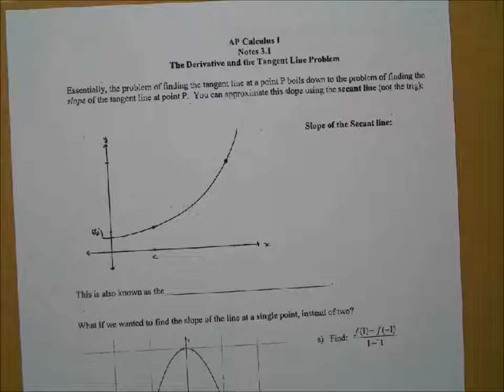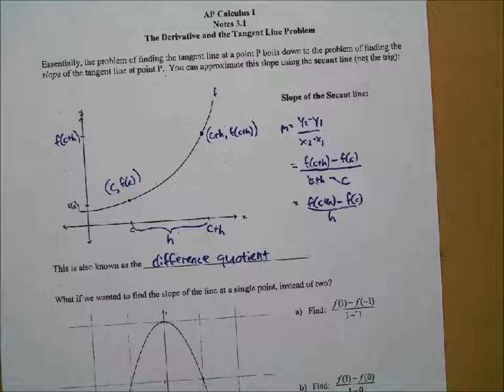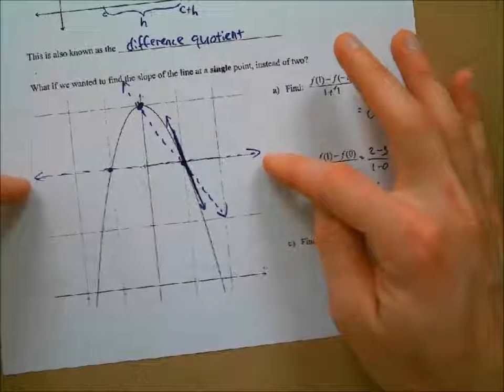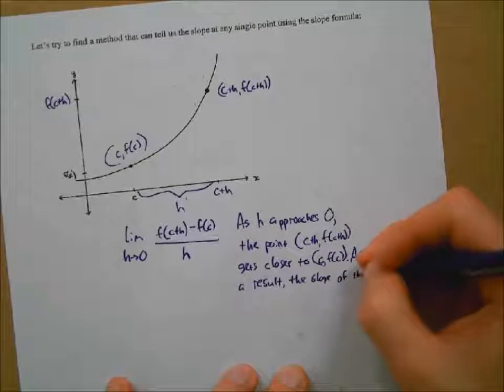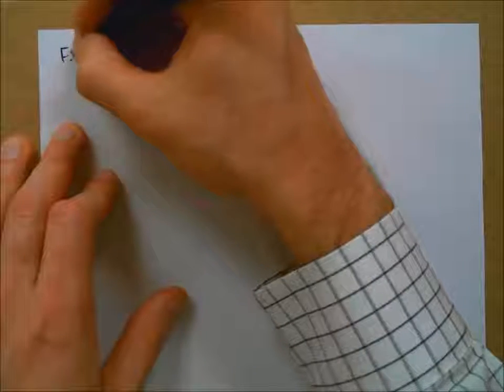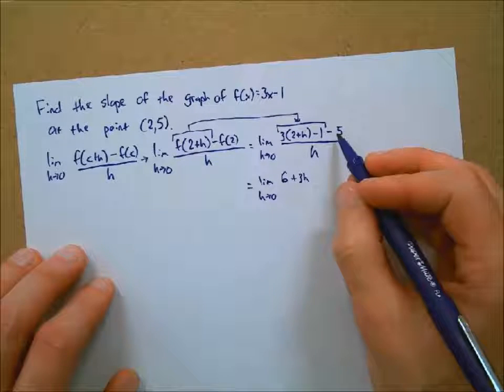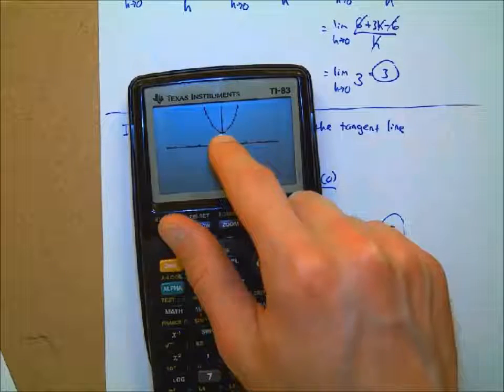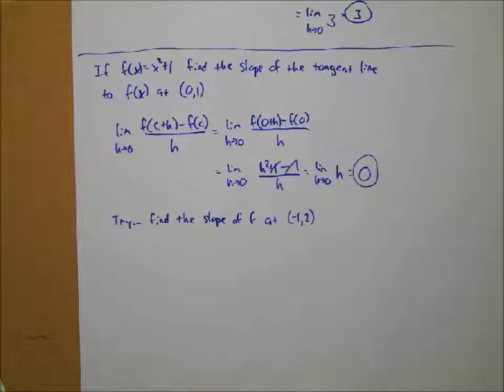6/6/2018 Introduction to the Derivative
HW: p 878 #9-15 odds